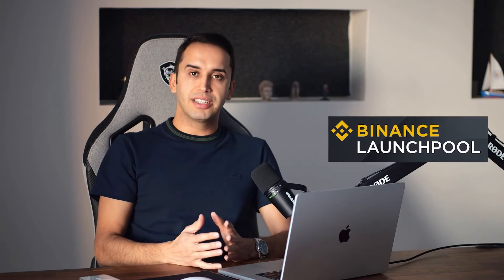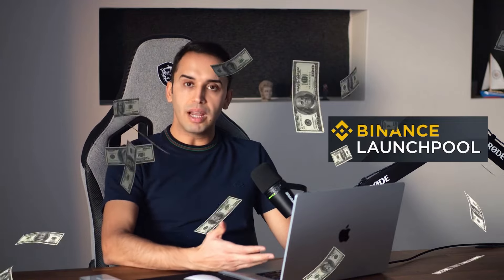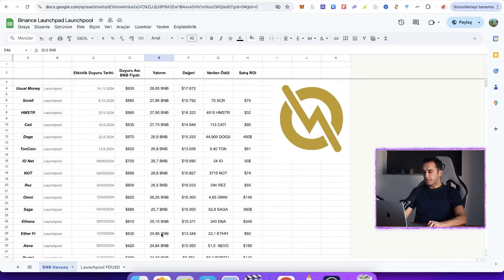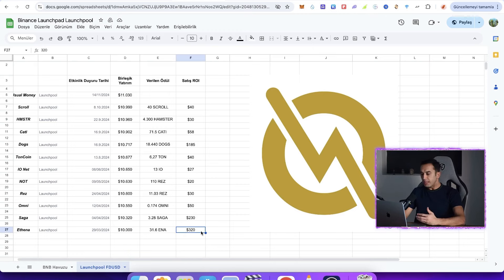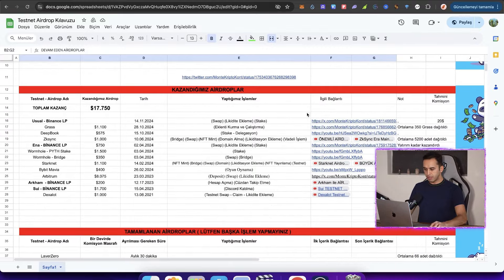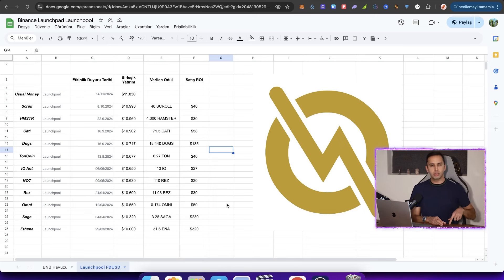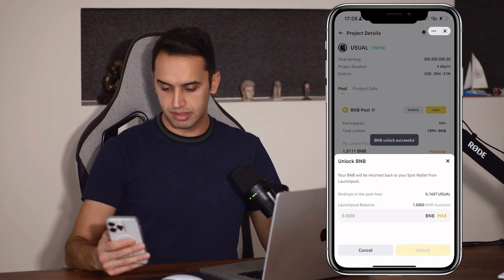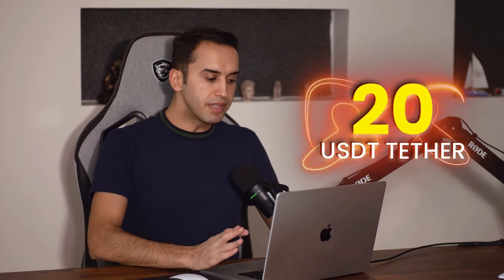Binance Usual Launchpool - Earn Free Coins Through Free Pre-Sales !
Binance 's new Usual Launchpool has started. Today , I explained how to farm USUAL by participating in this free sale. Enjoy watching!

For better quality videos, we need your support such as likes, comments and subscriptions. Thanks

Binance Launchpool allows users to stake their existing crypto assets to earn new project tokens for free over a set period. By participating, you can maximize your crypto holdings and gain early access to promising tokens without any additional cost.

Please turn on notifications for our other trainings.

Hello, I am The Count of Monte Crypto , I want to teach you what I have learned  Thanks to this platform, it gives me great pleasure to build a bridge and be in contact with you. My goal is always to keep the videos short and efficient because I don't want spend   your precious time. In particular, I publish educational videos on digital money issues such as bitcoin, altcoin, binance. I make detailed explanations step by step on many topics such as Bitcoin exchanges - how to become a member of their sites, how to transfer money - withdraw, how to buy and sell. See you.